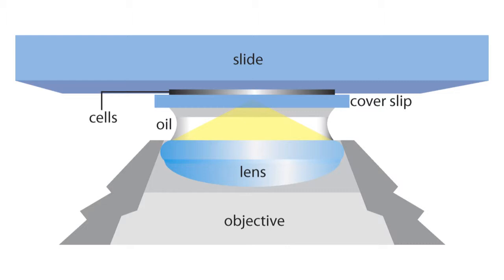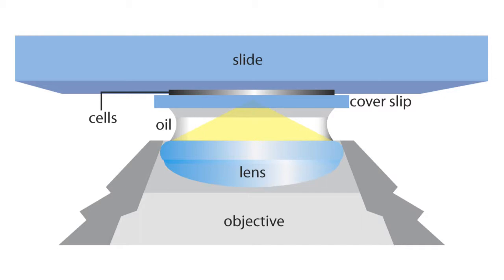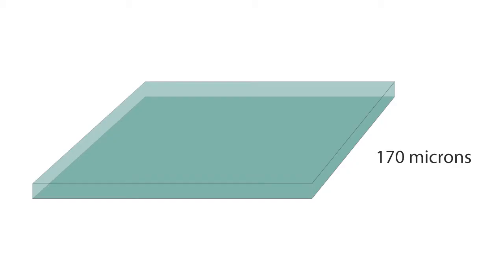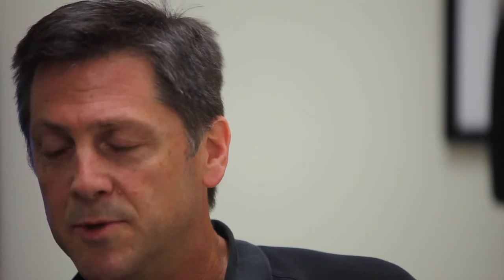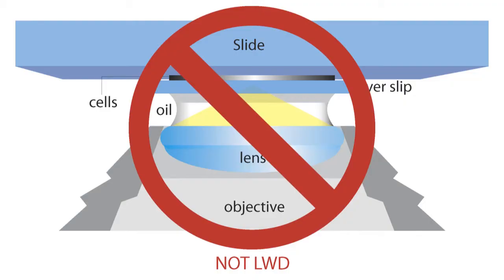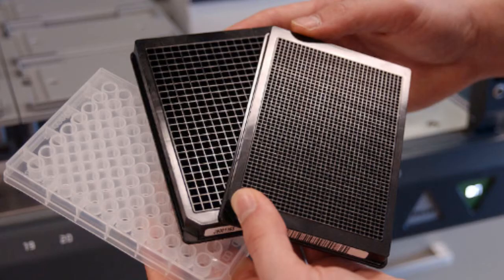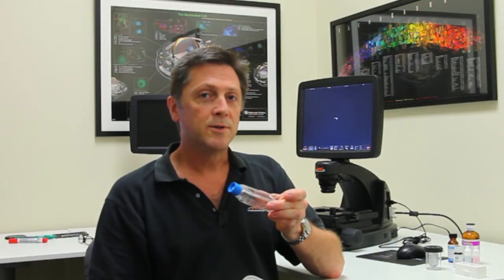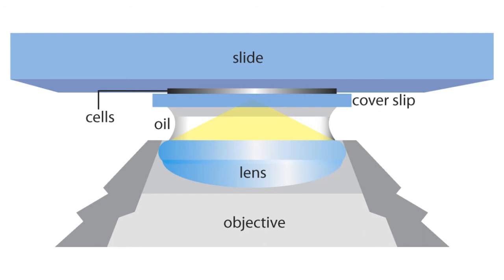Oil Immersion - Part 1